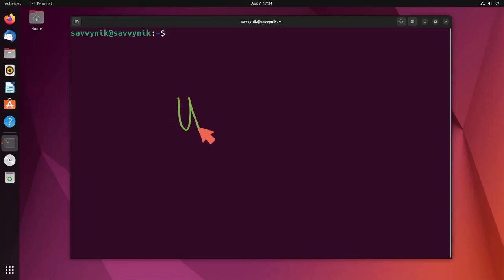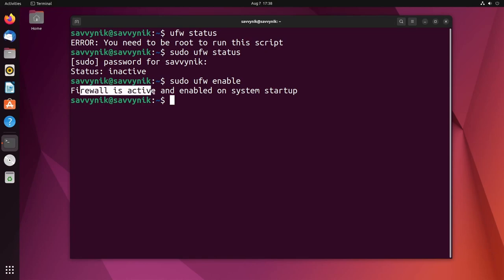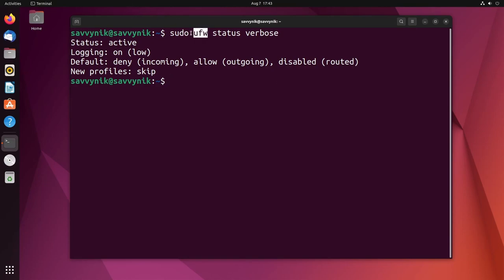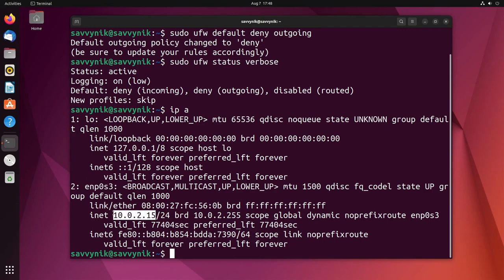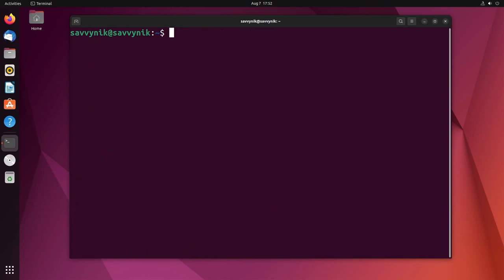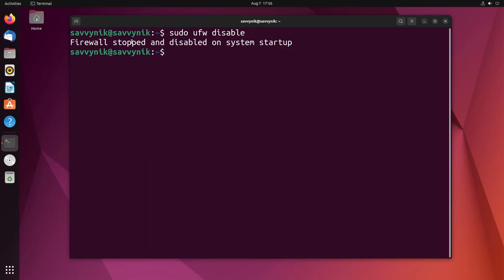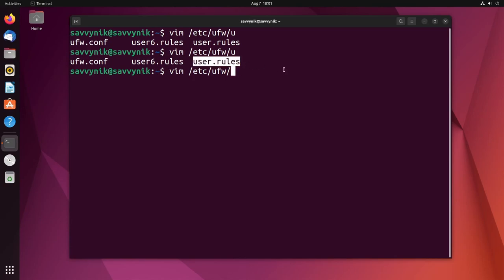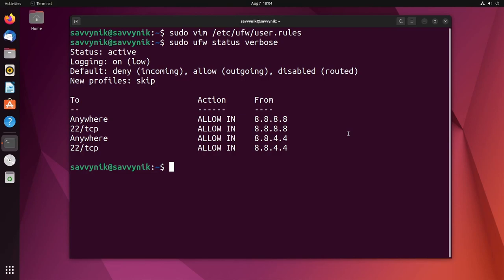How to Manage a Firewall on Linux (UFW) - This will secure your network.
A top skill is understanding and managing firewalls on Linux for Linux servers. This firewall is included with Ubuntu Server and is important for securing servers and understanding network security. One way to secure your network is using the UFW (Uncomplicated Firewall) on Linux.